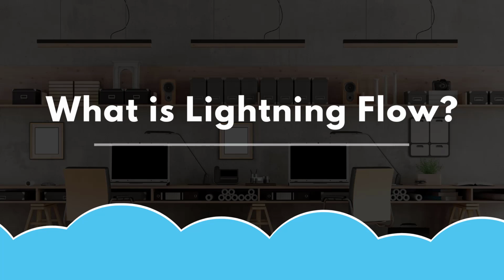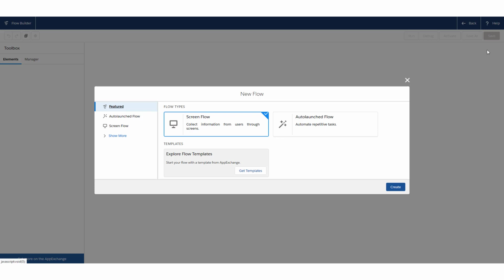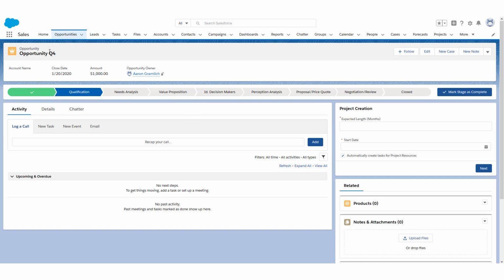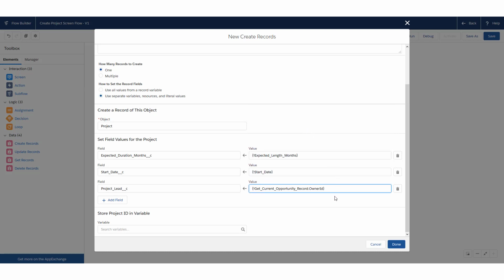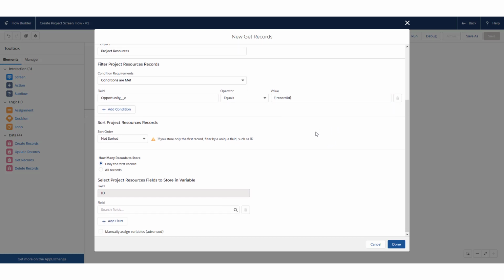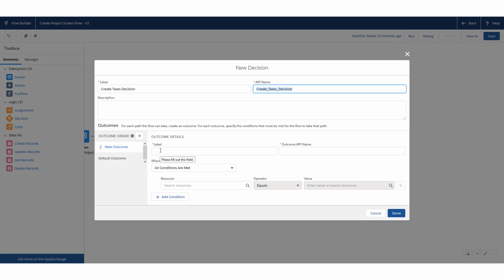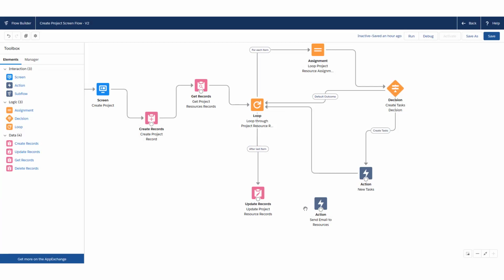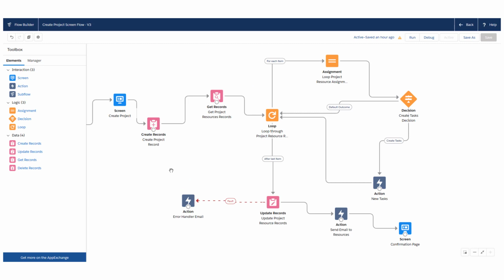Salesforce - Lightning Flow Builder - Tutorial 2020 [COMPLETE]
Timestamps:
0:55 - What is Lightning Flow?
1:23 - User Story/Requirements we solve for in the tutorial
3:04 - Lightning Flow Best Practices
8:10 - Screen Flow vs Autolaunched Flow
9:40 - Get Current Opportunity Record (Element: Get Records)
14:50  - Passing the current Record's Id to a Variable in the Flow
16:05 - Creating a User Input Screen (Element: Screen)
19:40 - Create a Project Record in Salesforce (Element: Create Records)
29:02 - Get Project Resource Records from the database (Element: Get Records)
31:45 - Loop through Project Resource Records (Element: Loop)
34:04 - Assign Project Resource Data to Variables (Element: Assign)
37:22 - Decision to Create Tasks for Project Resources (Element: Decision)
39:18 - Creating a Task Record (Element: Action - New Task)
41:54 - Updating the Project Resource Records (Element: Update Records)
43:45 - Send Email to Project Resources (Element: Action - Send Email)
45:28 - Creating the Confirmation Page (Element: Screen)
46:55 - Review of the finished Flow
49:16 - Error Handling in the Flow (Element: Action - Send Email)

User Story/Requirements solved for with the Flow:
As an Opportunity Owner, I need the ability to create a Project from an Opportunity so that I can onboard and track project resources when an Opportunity is won.

Description: In this tutorial we walk through building a complete Flow using the Lightning Flow Builder in Salesforce. Use this video as a reference guide when you're building out your own Flow within Salesforce. We go over getting records from your database, creating records, updating records, logic like loops, decisions, and assignments, and other powerful actions such as creating Tasks and sending Emails.